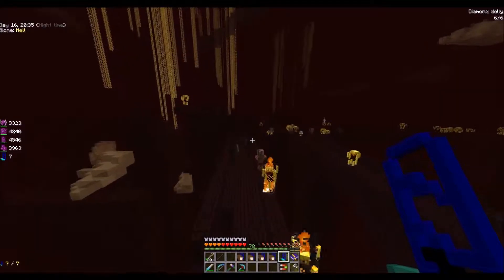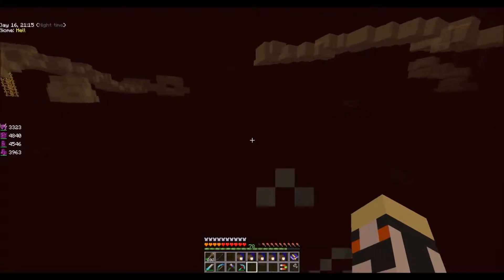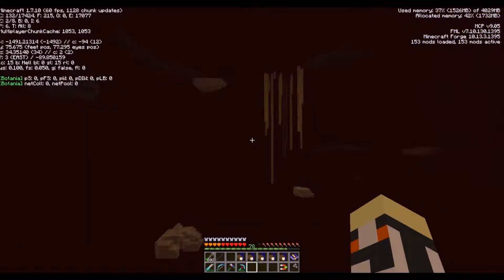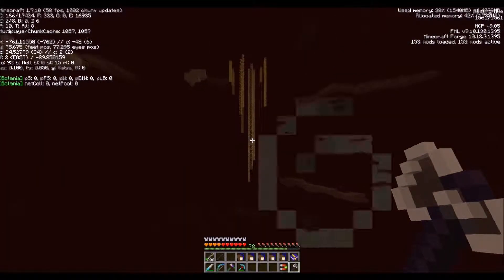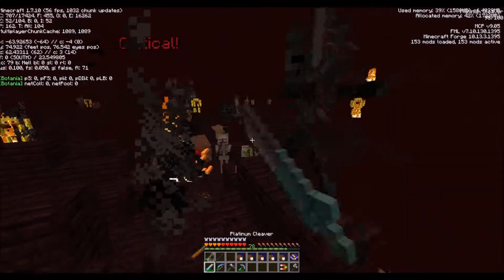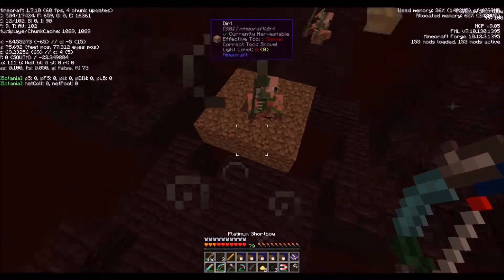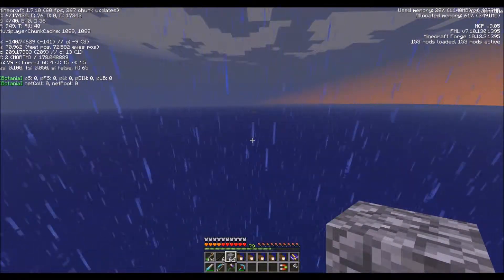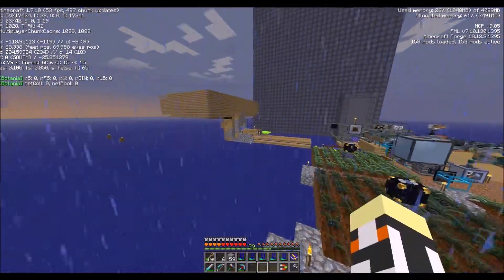Minecraft: Sky Factory Ep. 52 Getting Blaze Spawners